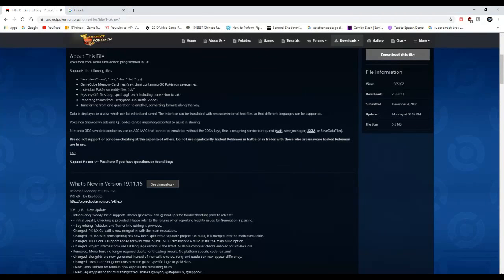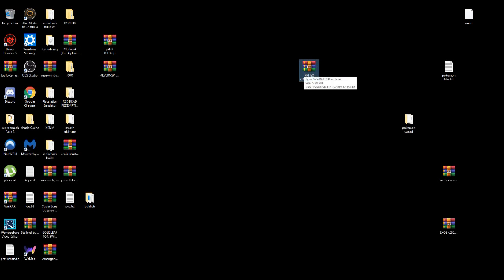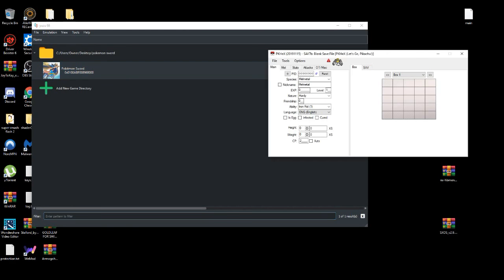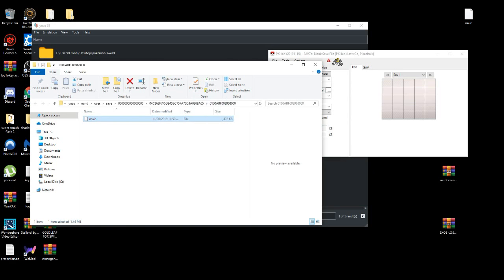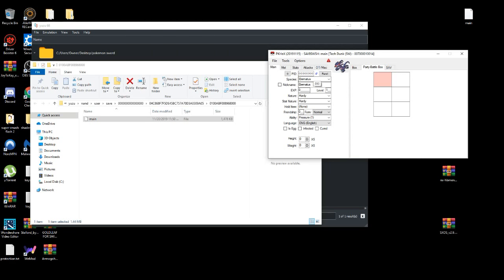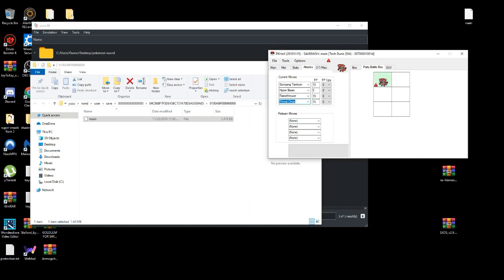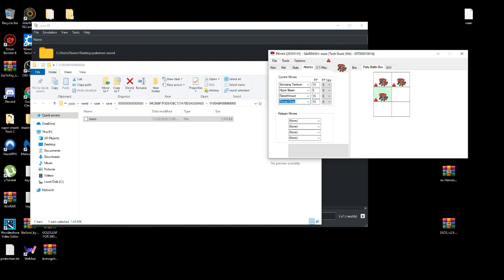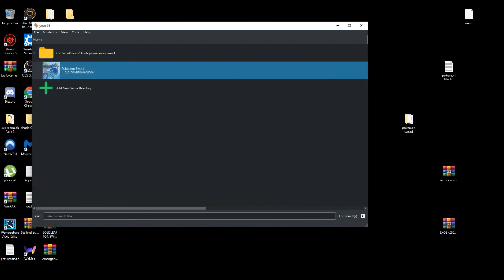HOW TO CLONE/DUPLICATE IN POKEMON SWORD AND SHIELD FULL TOTORIAL GUIDE!